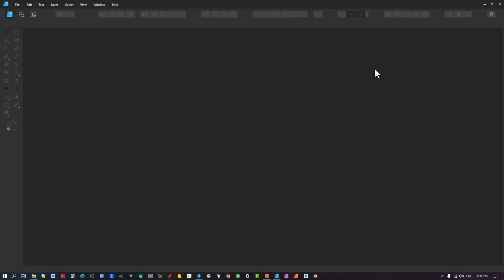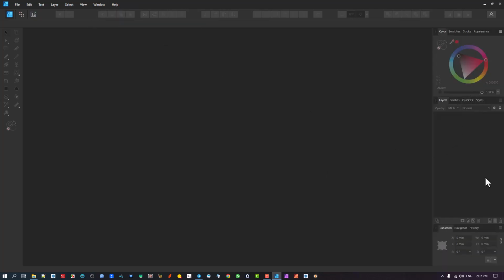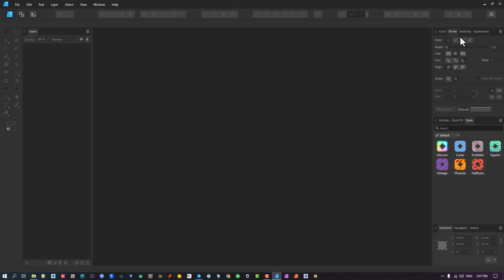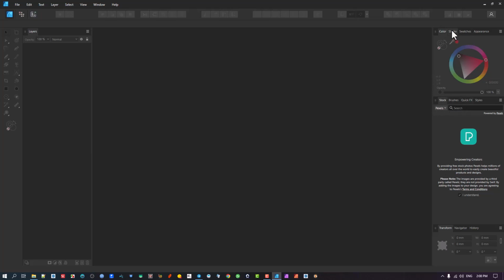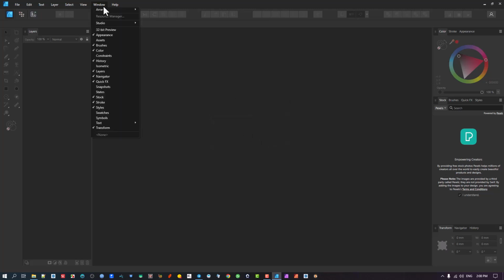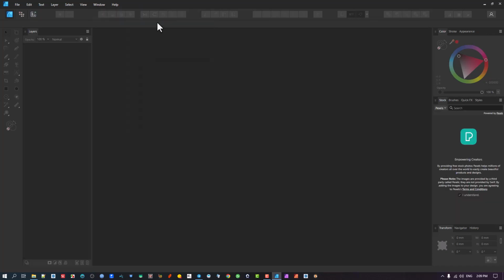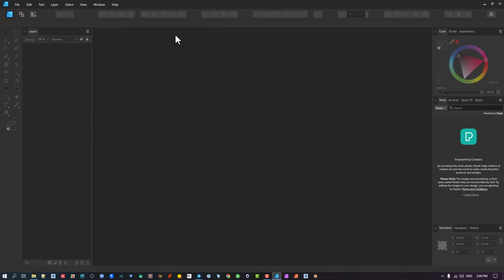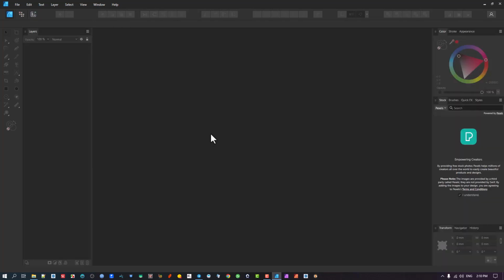Affinity Side Panels Disappear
How to get side panels in affinity back